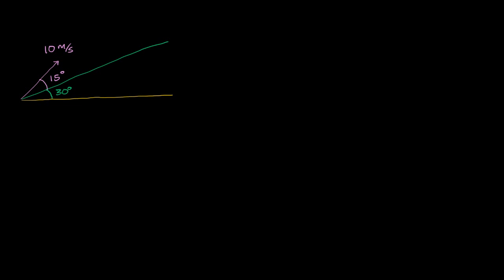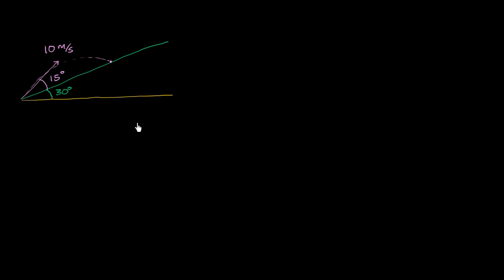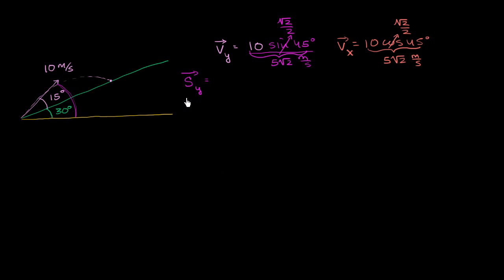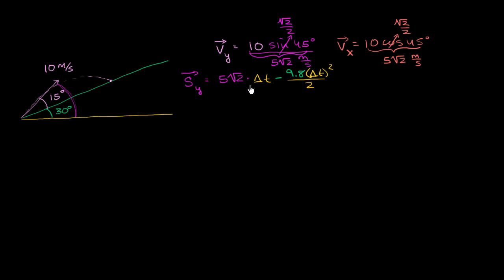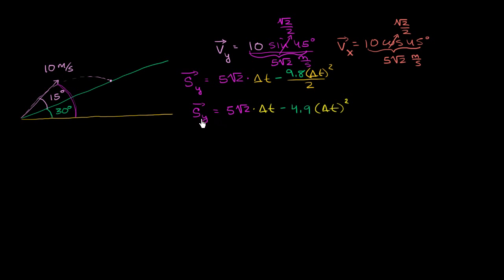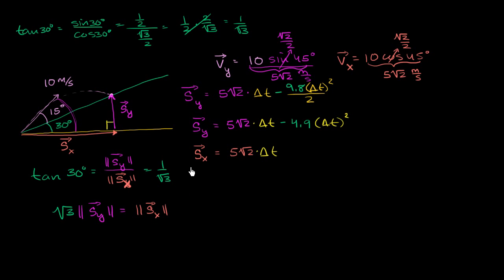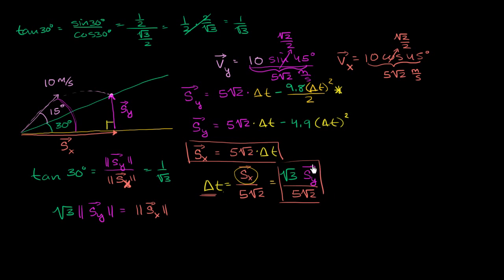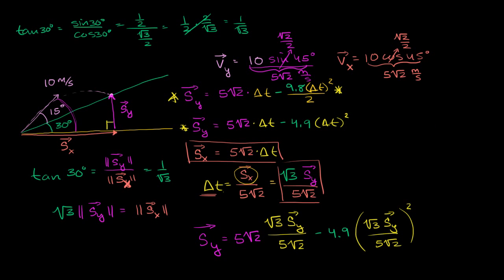031 Projectile on an Incline